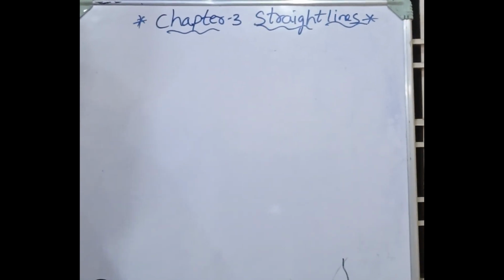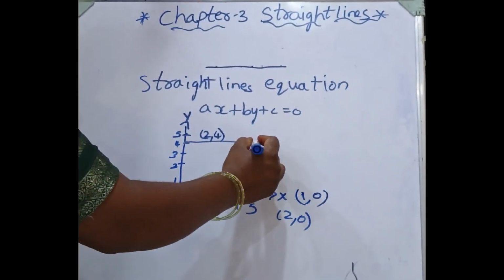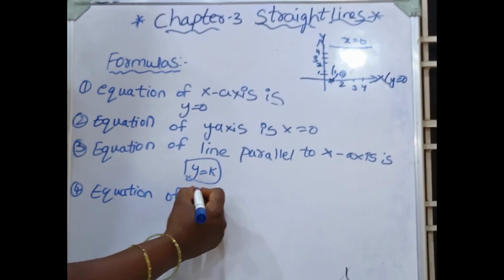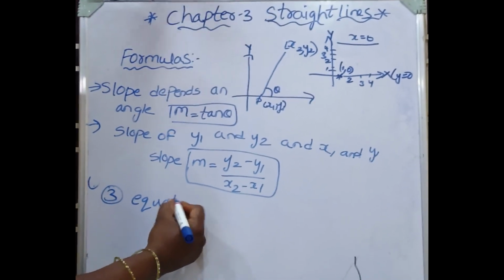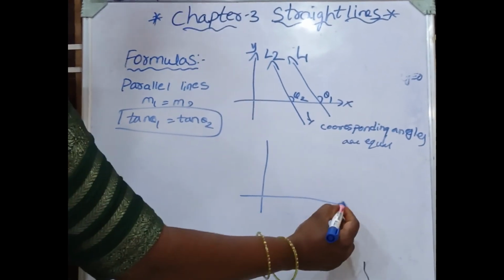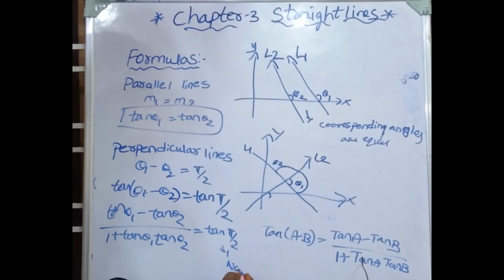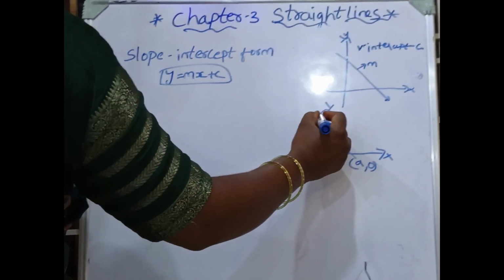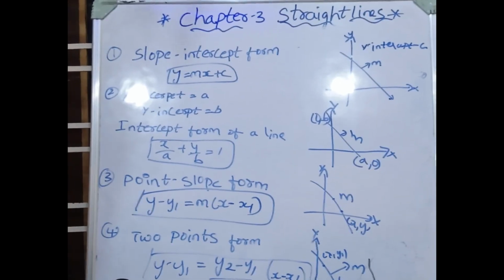Introduction of straight lines formulas in detail most important For exams